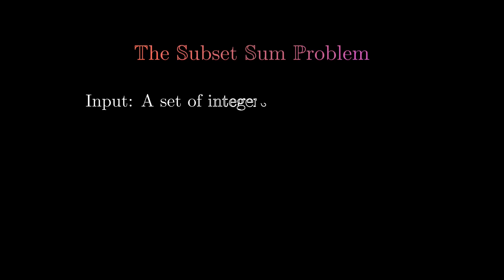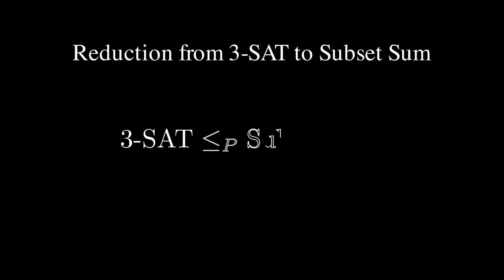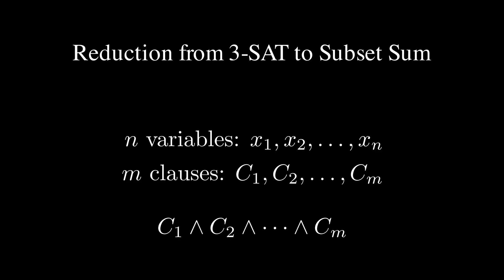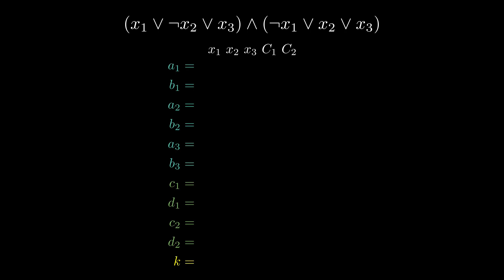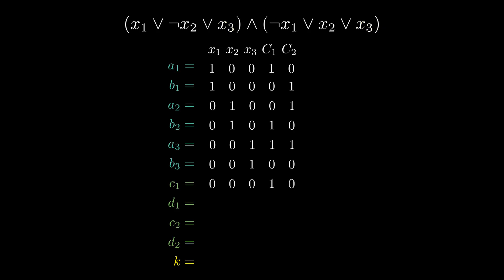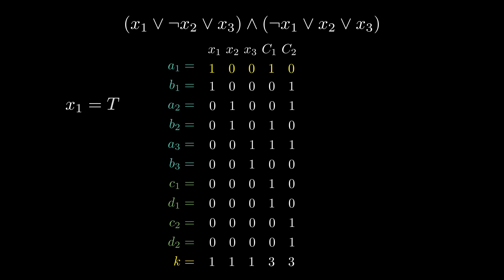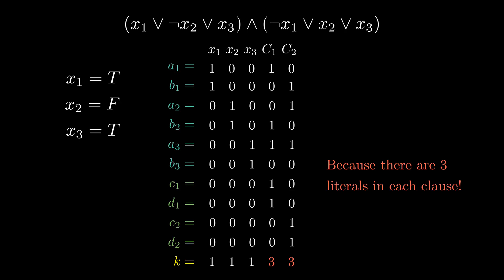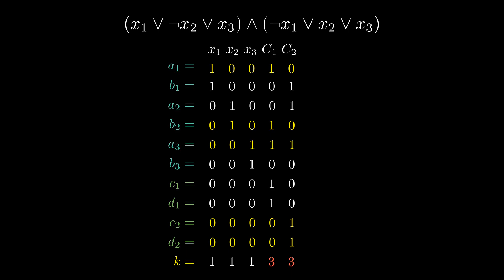Proving the Subset Sum Problem is NP-Complete | 3-SAT to Subset Sum Reduction